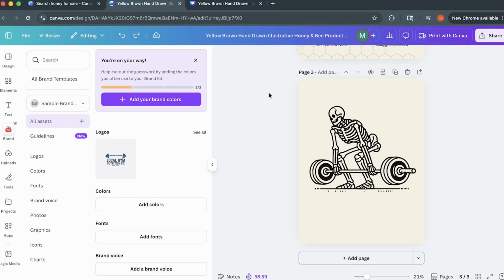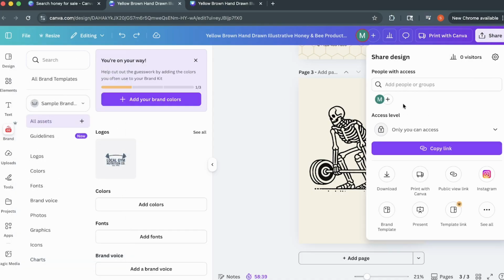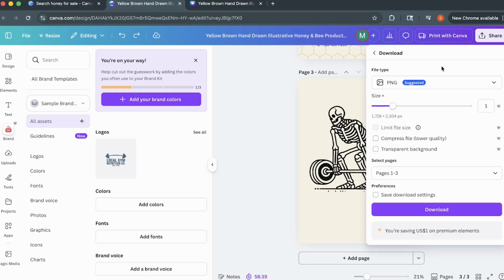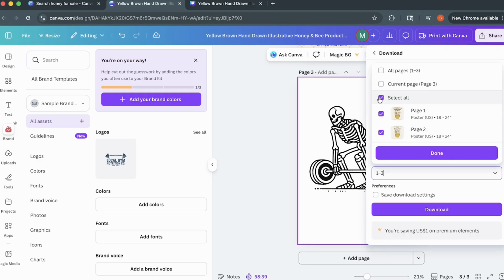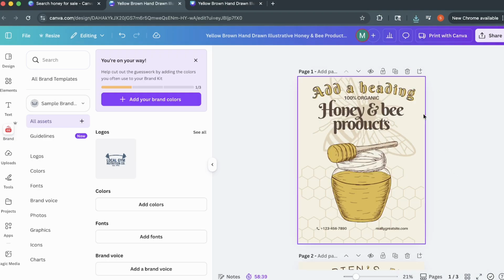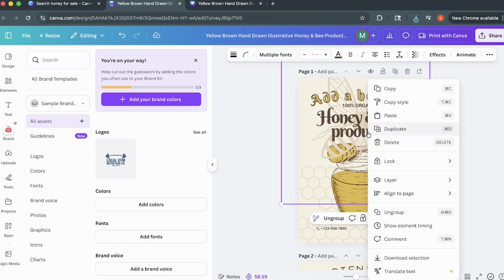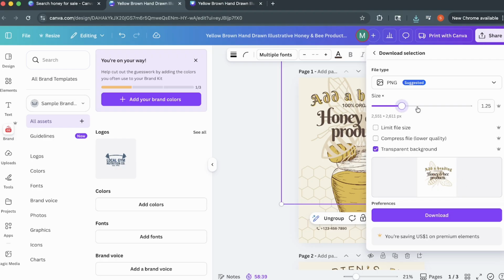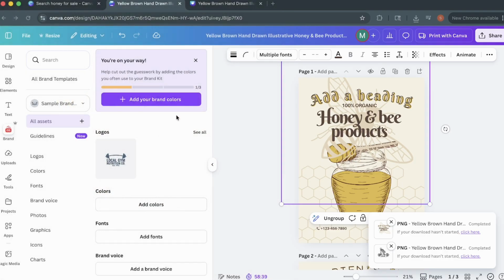How to Download Canva Designs with Transparent Background (2026)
Tired of that "ugly white background" ruining your logos and graphics? In this 2026 tutorial, I'll show you exactly how to download your Canva documents with a transparent background so you can use them perfectly on websites, videos, and social media.